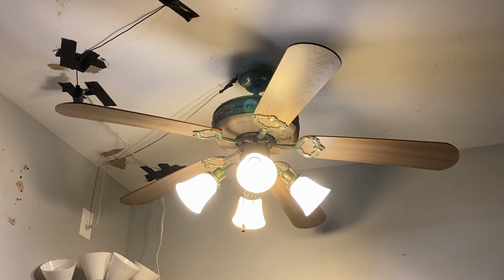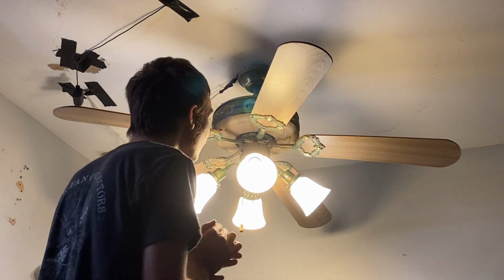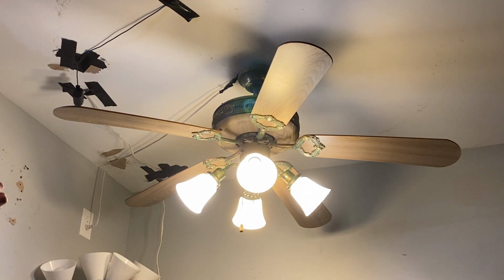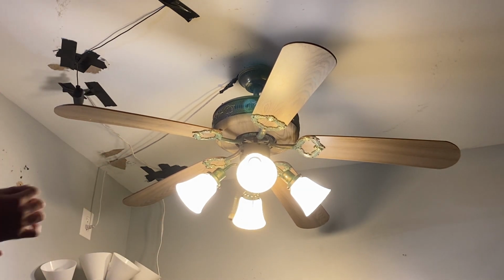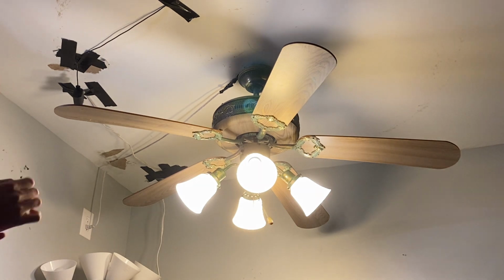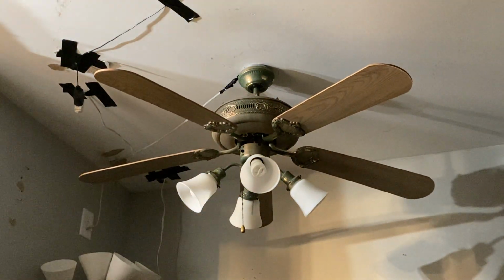52 inch unknown ceiling fan